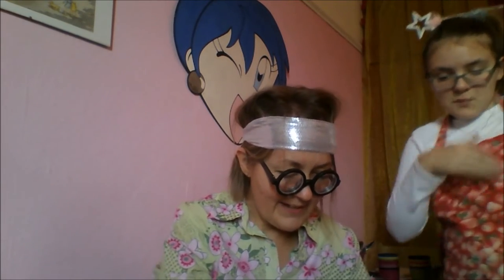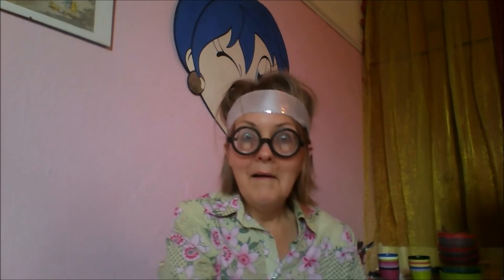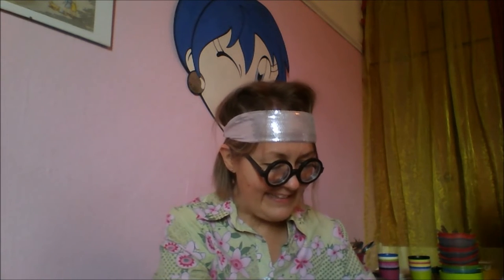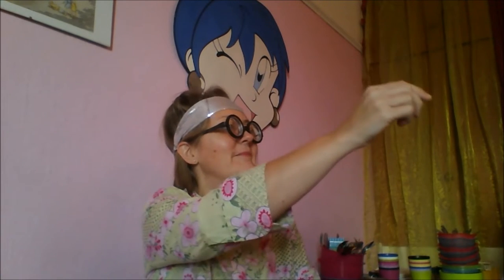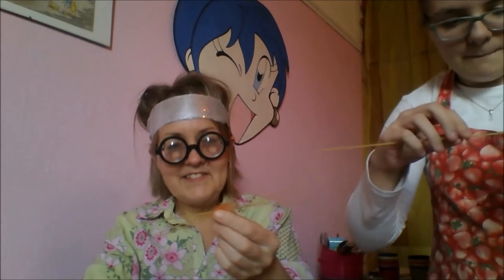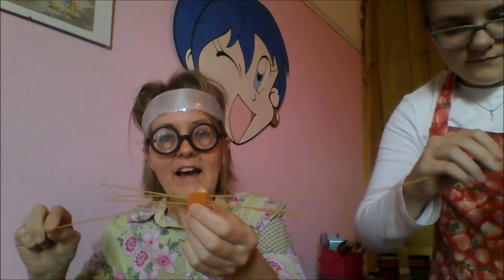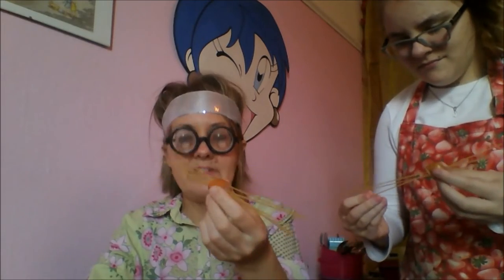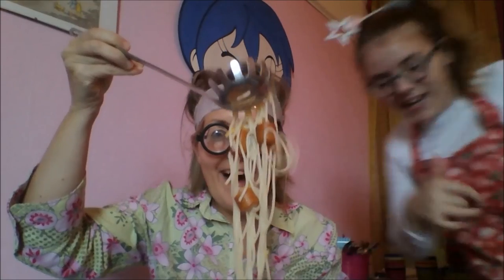Mrs Blurry's bugs and worms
Mrs Blurry cooks crazy spaghetti inspired by the book "How to eat fried worms"